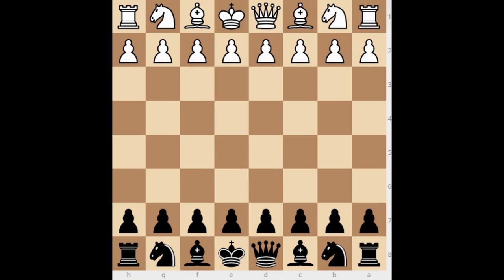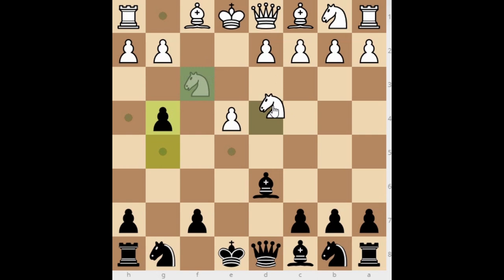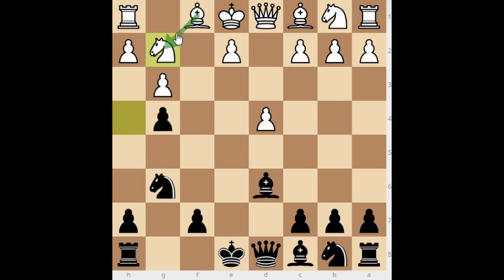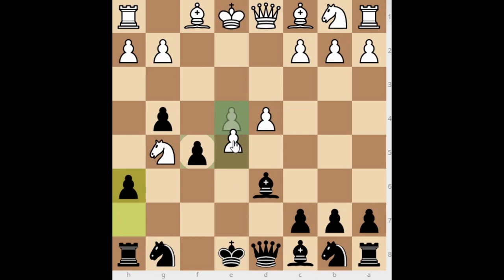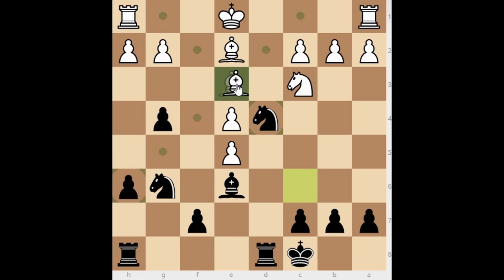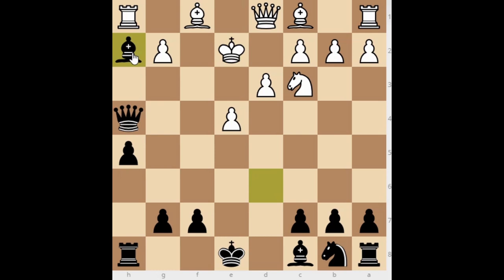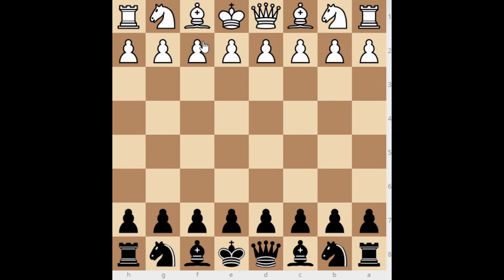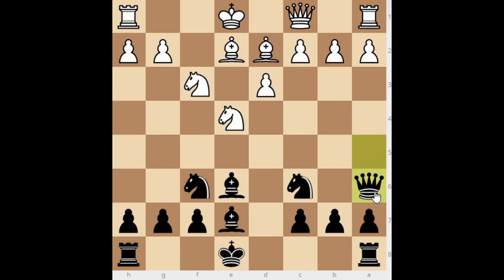Secret Chess Openings 3: The From's Gambit - Complete Repertoire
In this video i will show you a very aggressive and funny line against the 1. f4 from white. This will give you a very fast and hughe adventage, if your oponent plays not for 100% corretly!